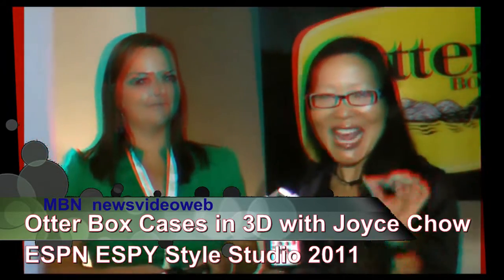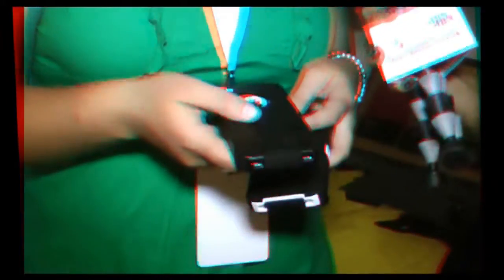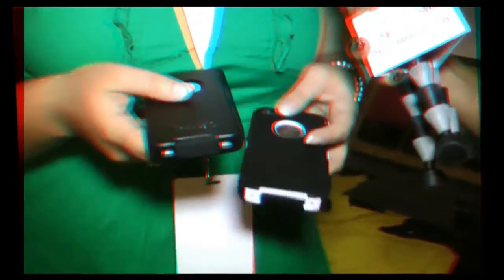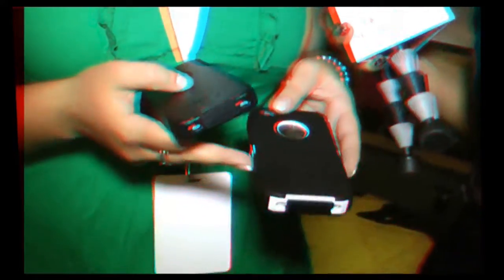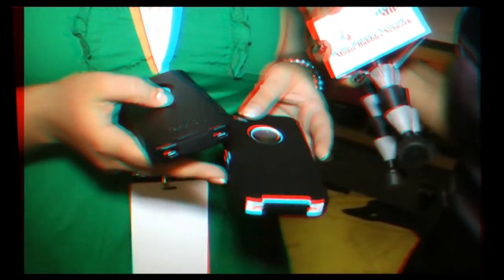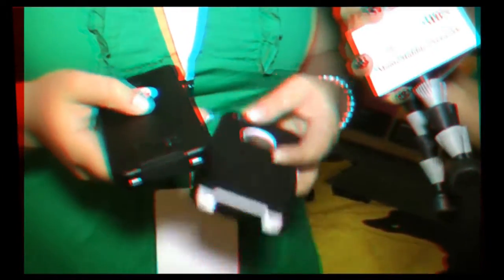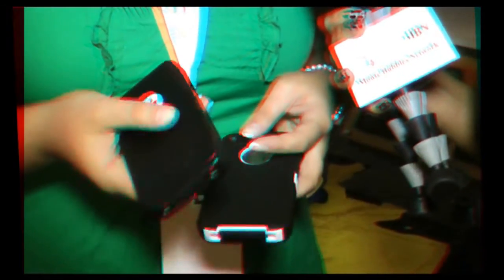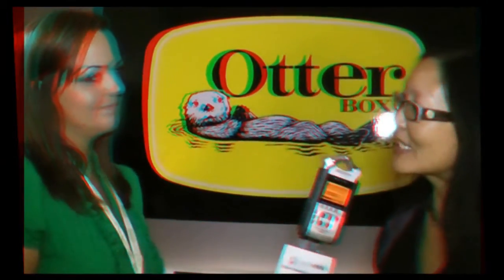Otter Box Tech Cases in 3D at ESPN ESPY Style Studio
In anaglyph 3D, Otter Box protective tech cases for iPhones, Androids and tablets with Joyce Chow of MBN and Newsvideoweb at the ESPN The Magazine ESPY Style Studio 2011 gifting suite at The W Hotel Hollywood.